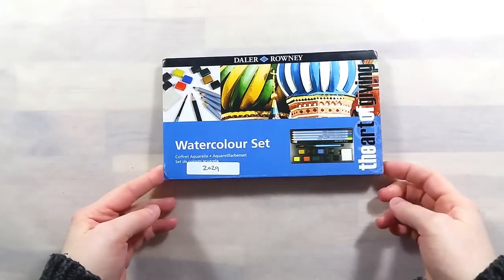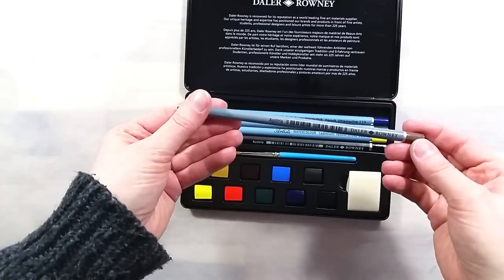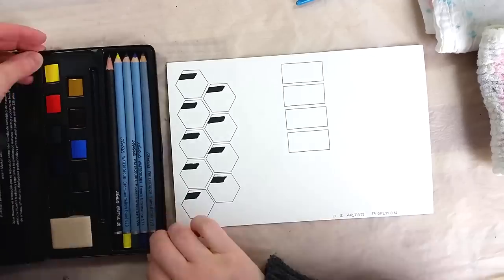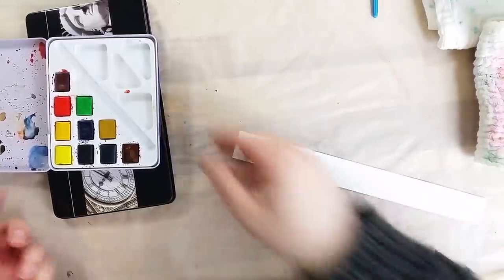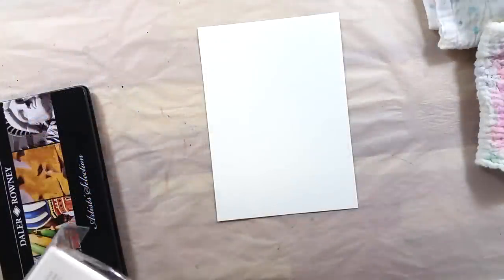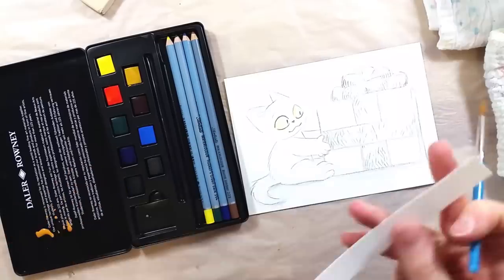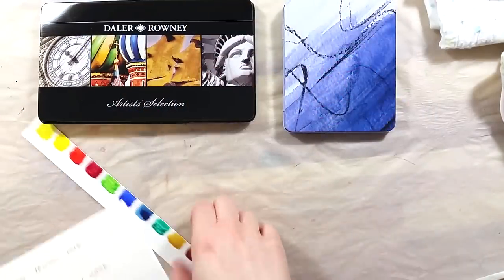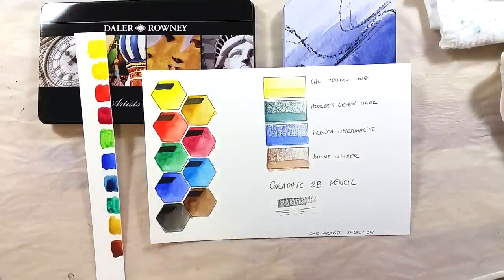Review & Demo - Daler-Rowney Artists' Selection Watercolor Set 🎨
Strathmore Ready Cut Watercolor Paper, 5x7